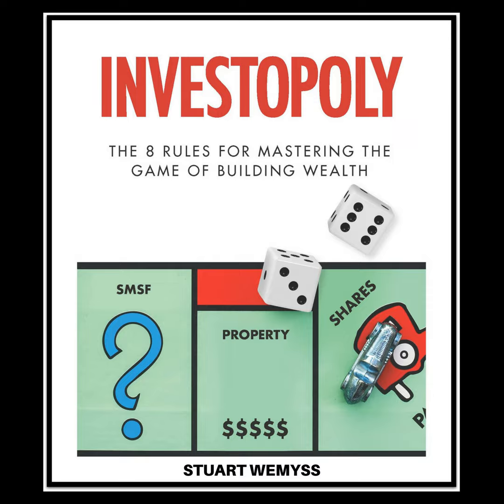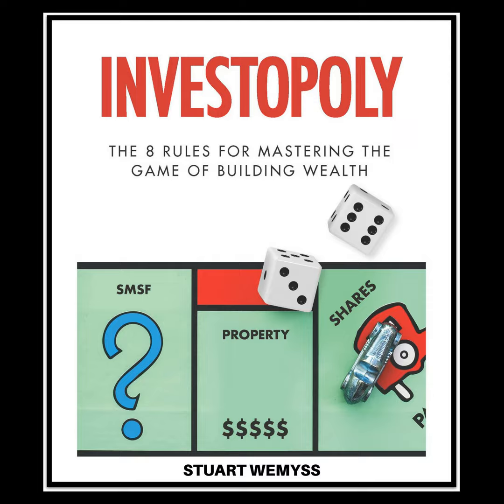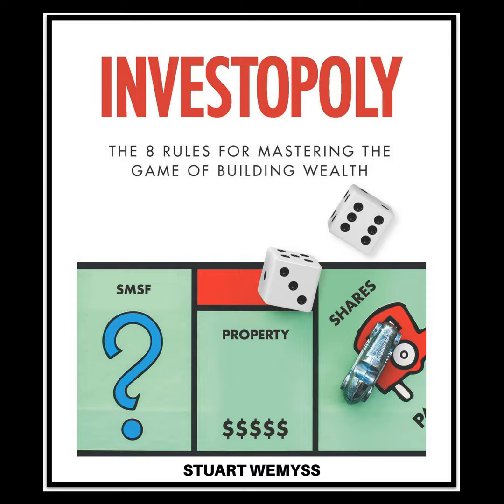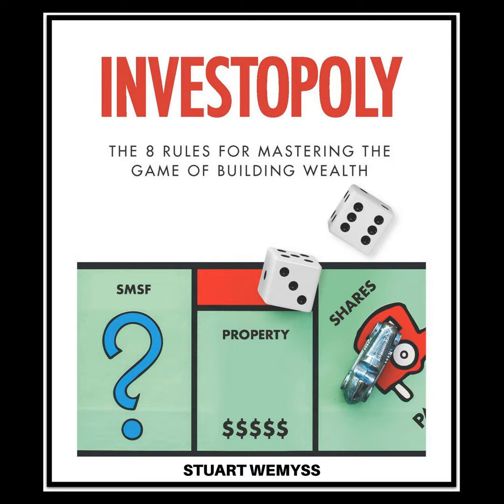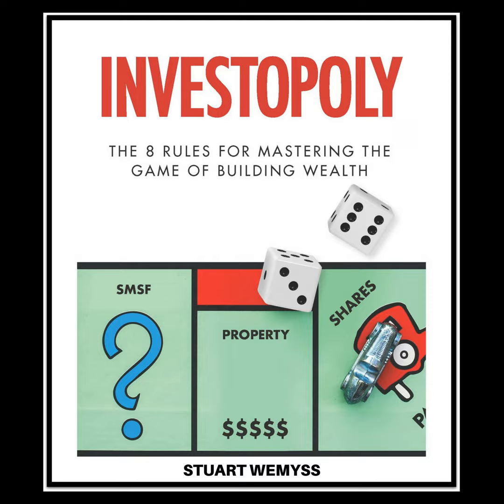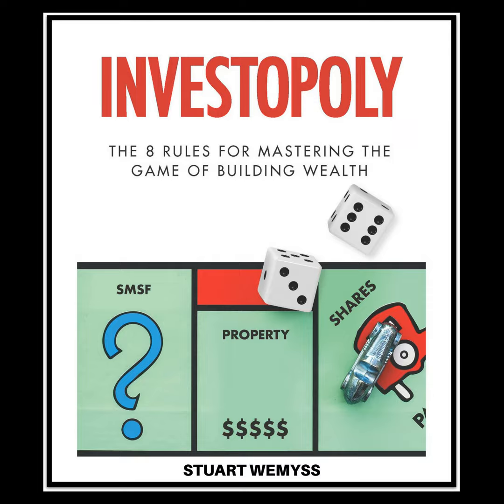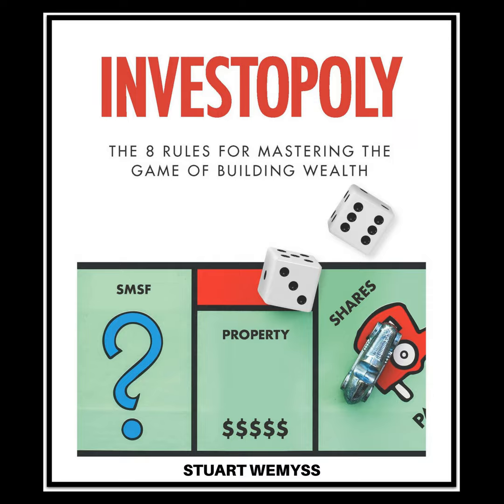A typical investment strategy life cycle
What is more important to do first? Contribute into super or buy an investment property? How will investing in property help you fund retirement? What can you do (invest in) to minimise the risk of running out of money in retirement? These questions all relate to your investment strategy.
Most of these questions can be answered by acquiring an understanding of a typical investment strategy life cycle. Watch the 8 minute video below and I will take you through the order in which many successful investors build wealth for a comfortable retirement.

If you're interested in working with my team and me, discover how we can work together

If this episode resonated with you, please leave a rating on your favourite podcast platform.

Buy a one of Stuart's books for ONLY $20 including delivery.

IMPORTANT: This podcast provides general information about finance, taxes, and credit. This means that the content does not consider your specific objectives, financial situation, or needs. It is crucial for you to assess whether the information is suitable for your circumstances before taking any actions based on it. If you find yourself uncertain about the relevance or your specific needs, it is advisable to seek advice from a licensed and trustworthy professional.